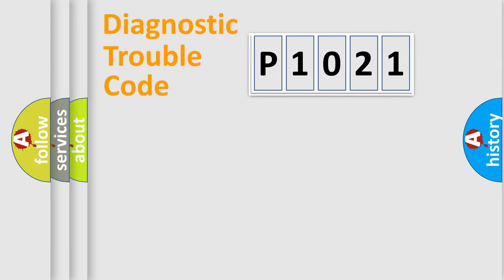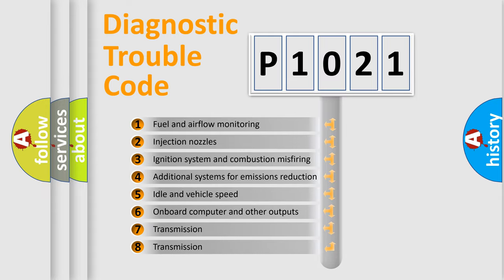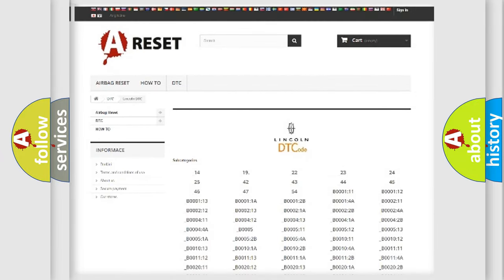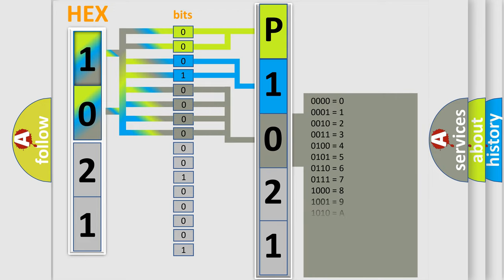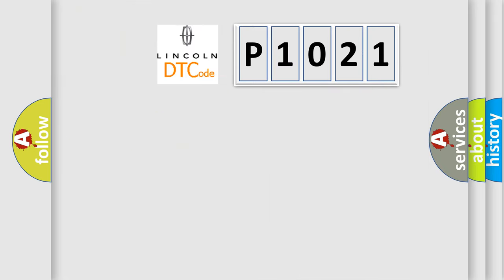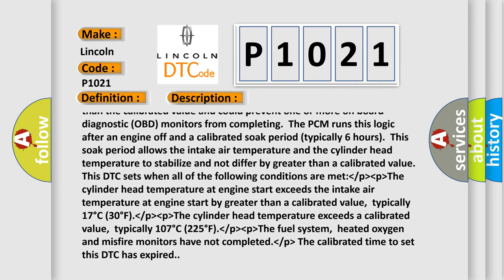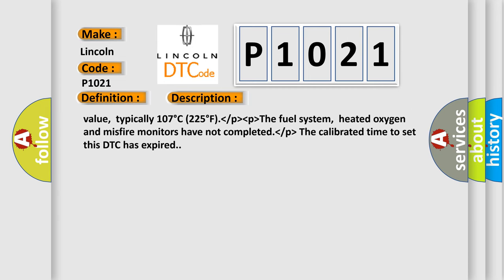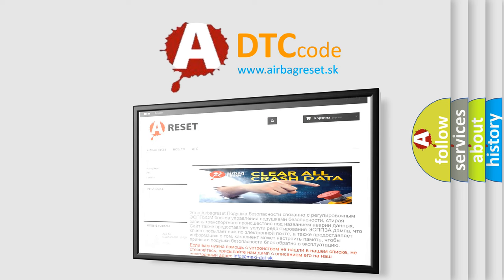DTC Lincoln P1021 Short Explanation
Contents:
0:21 Basic DTC analysis according to OBD2 protocol standard.
1:48 Insight into programming
2:58 A diagnostically understandable description of the Diagnostic Trouble Code
3:05 Basic error definition

Make:
Lincoln
Code:
P1021
Definition:
Cylinder Head Temperature Sensor 2 Circuit Range or Performance
Description:
 lower thenp higher then This DTC sets when the cylinder head temperature value is higher than the calibrated value and could prevent one or more on board diagnostic (OBD) monitors from completing.The PCM runs this logic after an engine off and a calibrated soak period (typically 6 hours).This soak period allows the intake air temperature and the cylinder head temperature to stabilize and not differ by greater than a calibrated value.This DTC sets when all of the following conditions are met: lower then or p higher thenlower thenp higher then The cylinder head temperature at engine start exceeds the intake air temperature at engine start by greater than a calibrated value,typically 17°C (30°F). lower then or p higher thenlower thenp higher then The cylinder head temperature exceeds a calibrated value,typically 107°C (225°F). lower then or p higher thenlower thenp higher then The fuel system,heated oxygen and misfire monitors have not completed. lower then or p higher thenThe calibrated time to set this DTC has expired.
Cause:
Cylinder head temperature 2 (CHT2) sensorCoolant system concern
Diagnosis:
Make sure the intake air temperature and the cylinder head temperature are similar when the engine is cold. Also make sure the CHT sensor and the actual engine operating temperatures are the same.